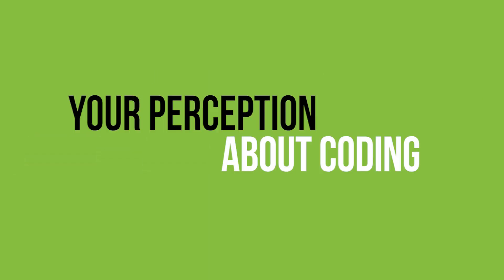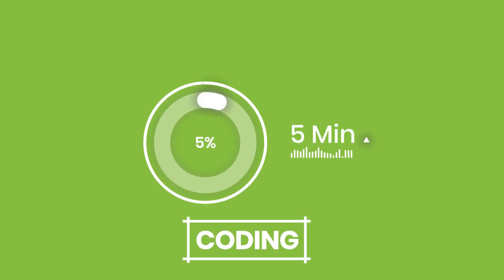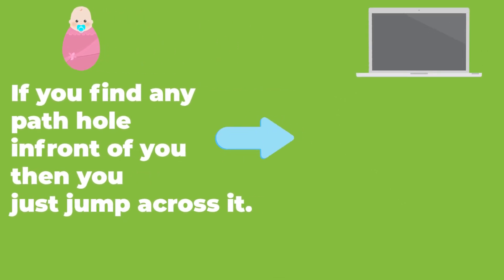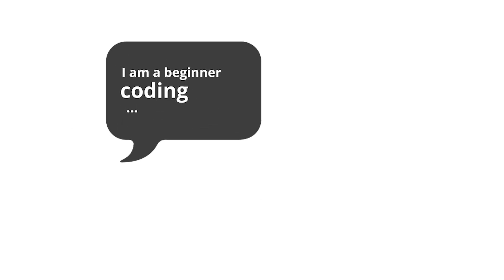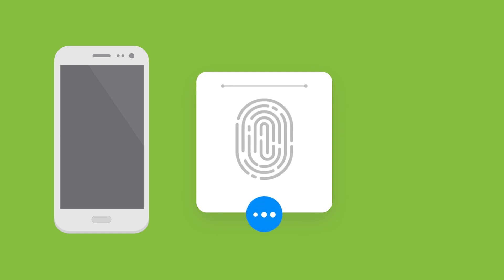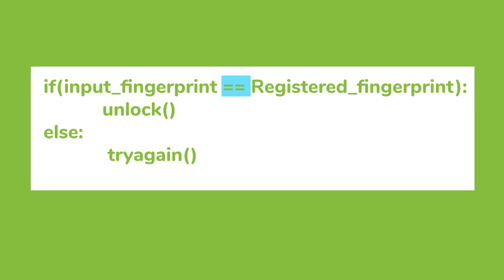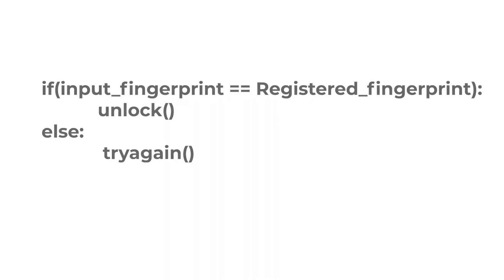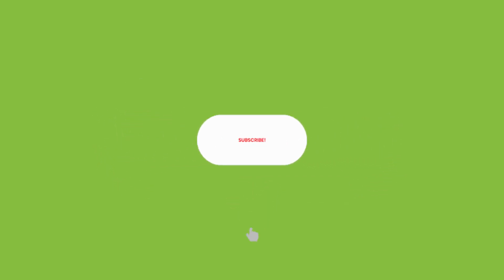What is coding? [5 minutes]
This video is an overview about coding for beginners.

So if you are new to coding, and you want to learn crash course within 5 min, this video is for you.

Firstly, we'll explain that exactly is coding at the most basic level.

Then, we'll explain what is programming language or coding language is and a small tip about which programming language should a beginner learn.

Finally, we'll explain a simple set of instruction using python.

All in all you will get a overview about coding. Enjoy!